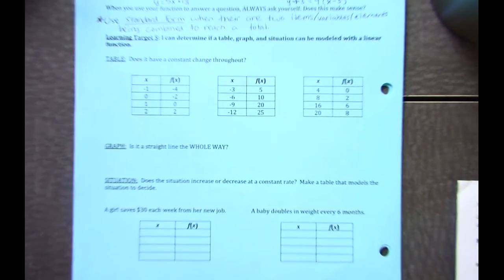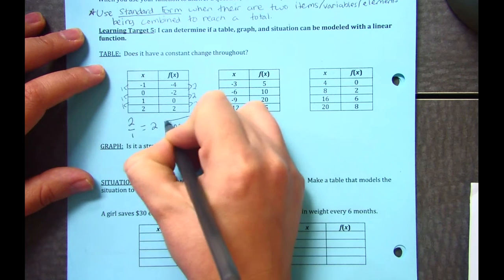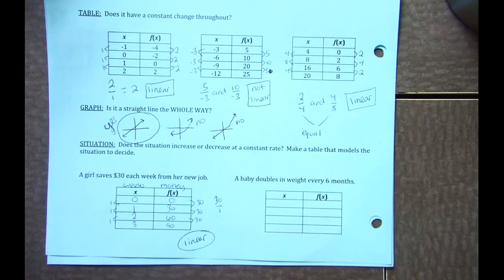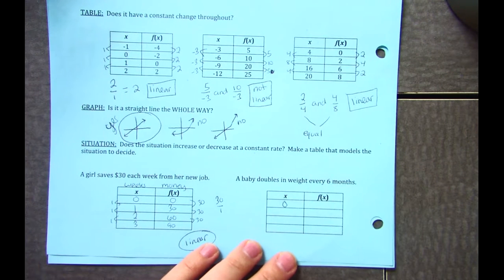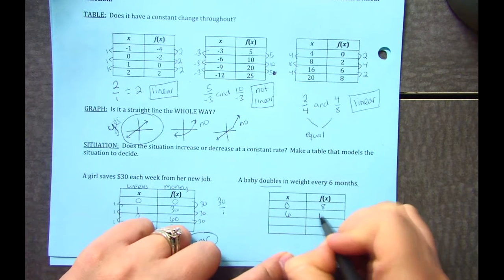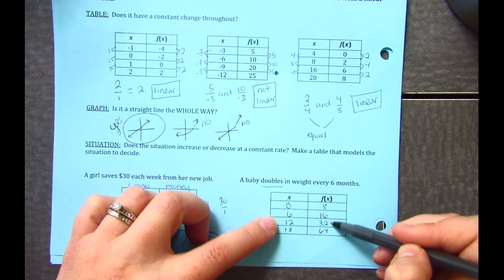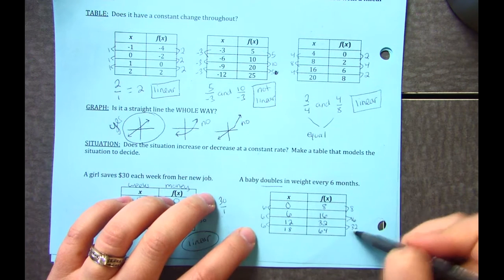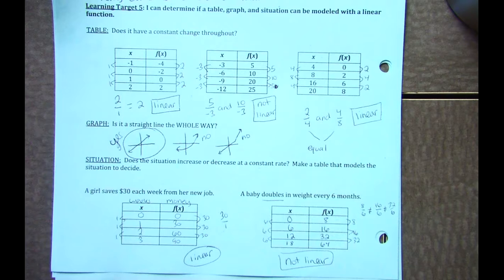LT 5 - Linear or Not